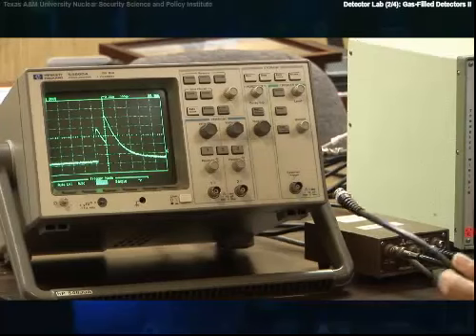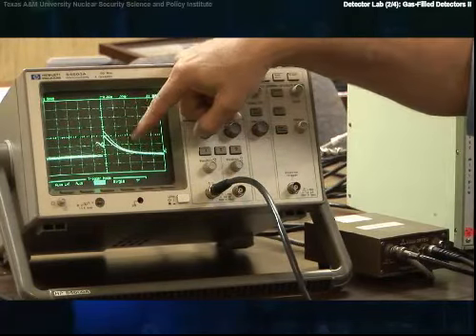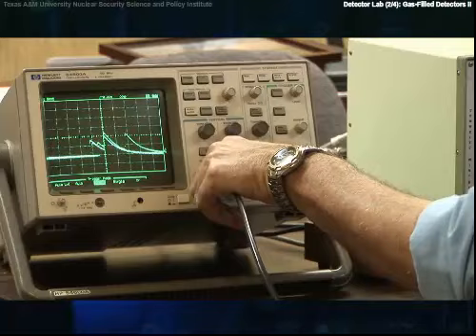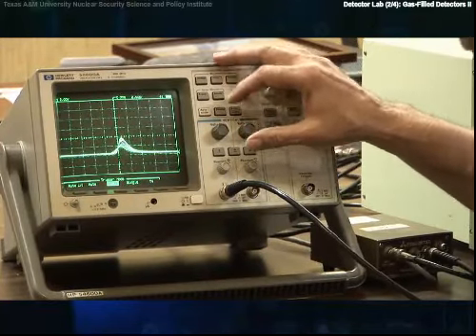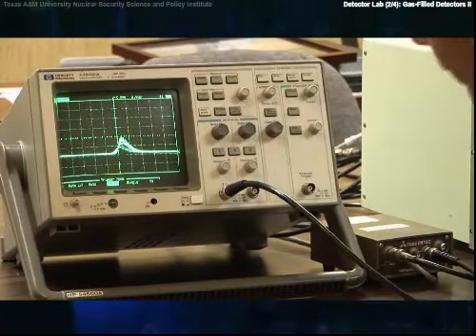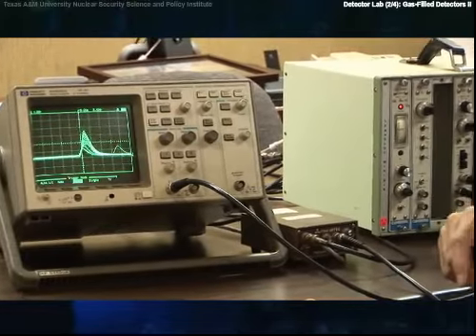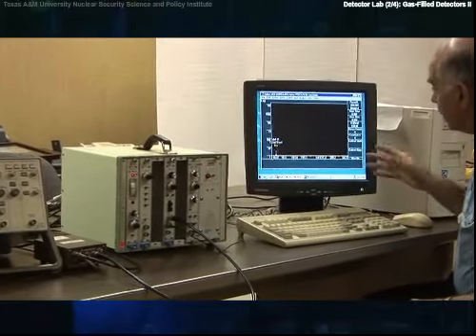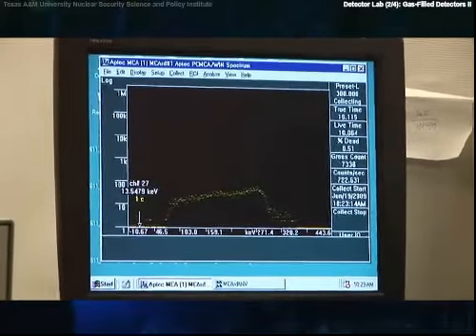Detector Lab Gas Filled Detectors part Two